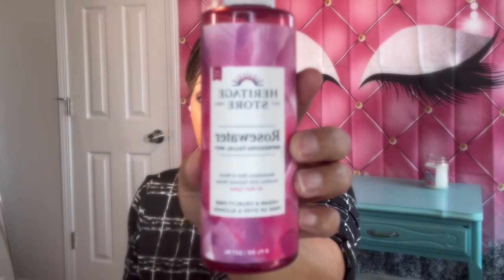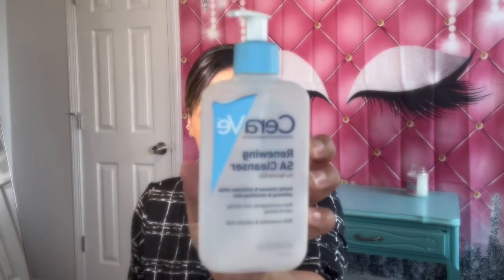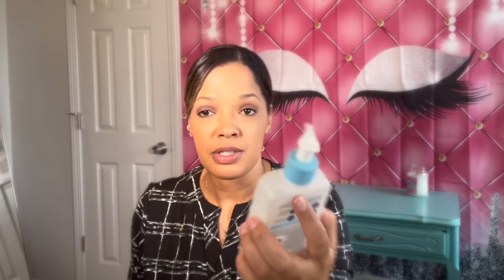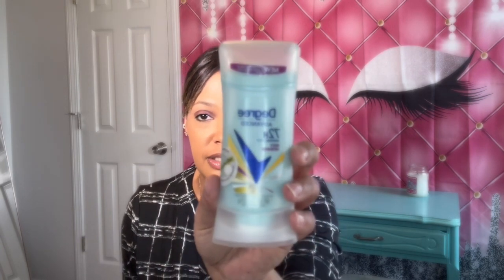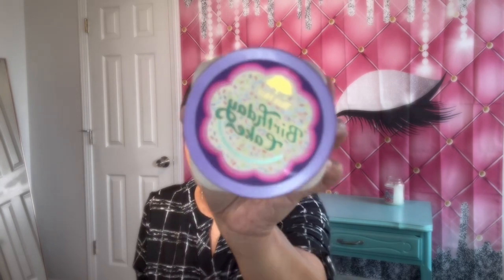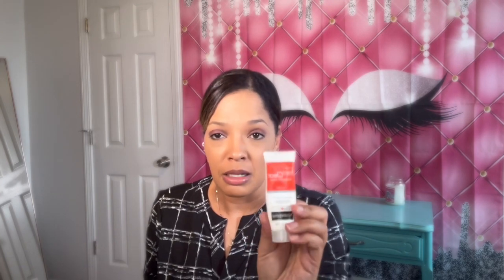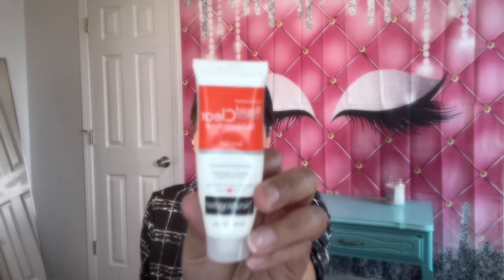Empties! Products I’ve used up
Hi loves! 💕 In today’s video, I will be going over the current products that I have used up. I will leave everything listed down below.  Thank you for stopping by 🩷 I hope you enjoy the video! Xoxo…